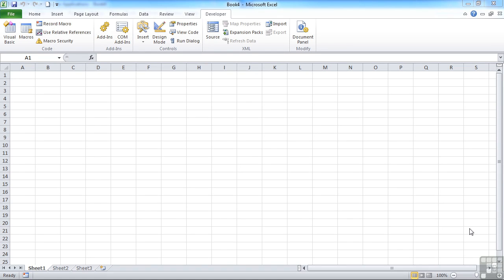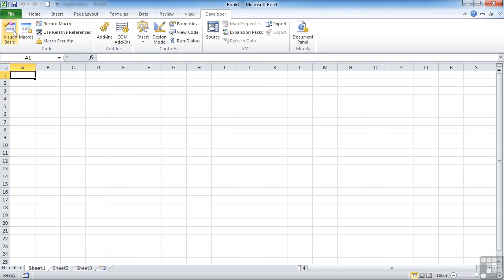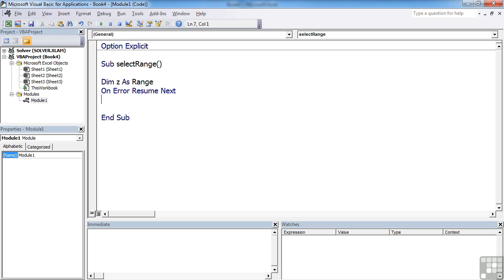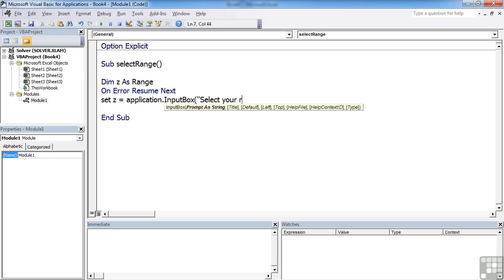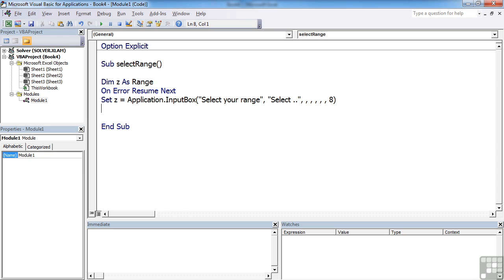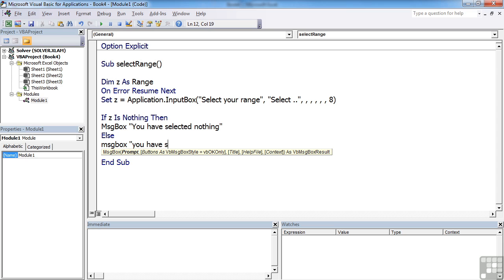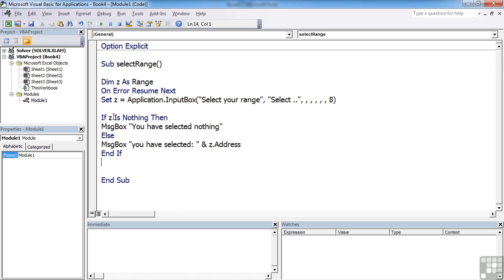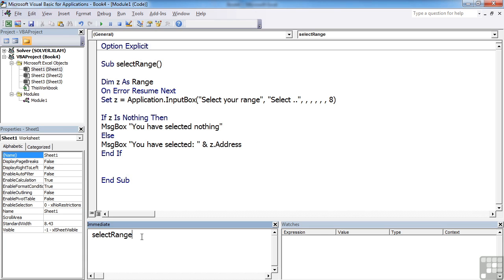1003 Selecting A Range With The INPUT Box